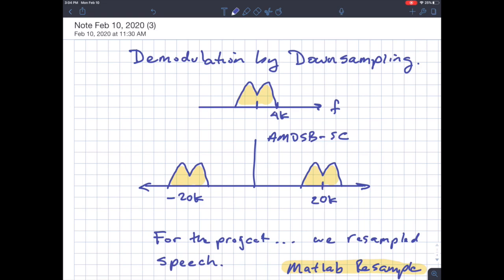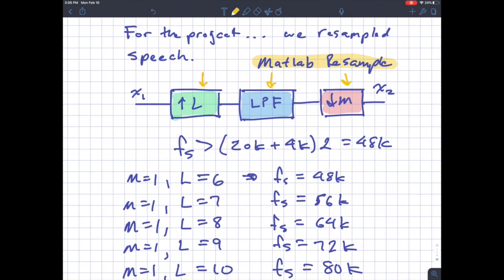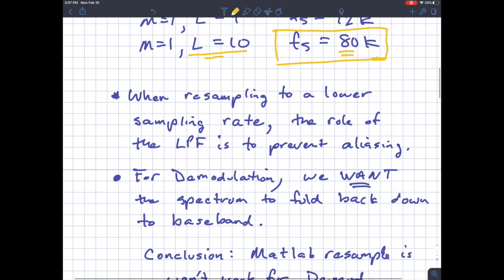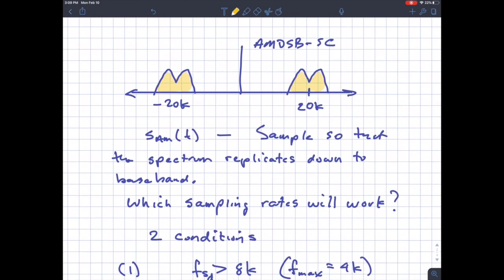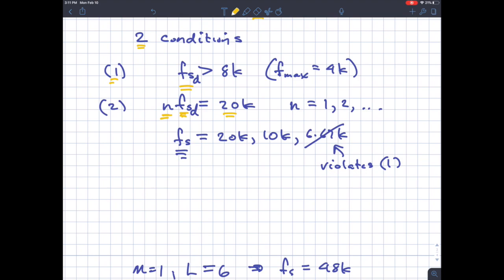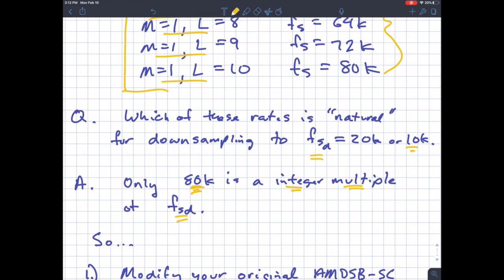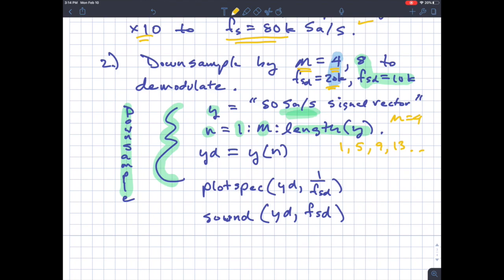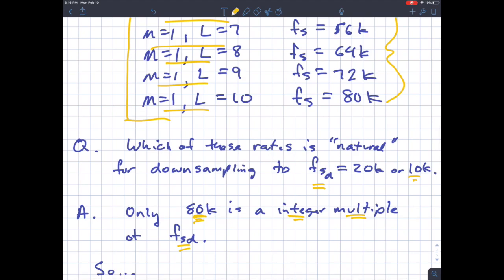elc 4350 demodulate by downsampling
This video is about elc 4350 demodulate by downsampling